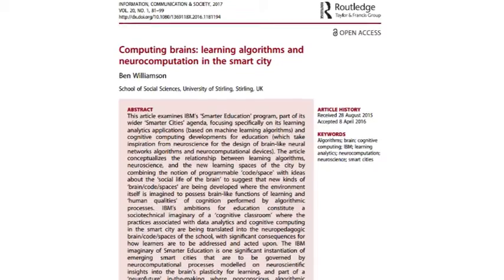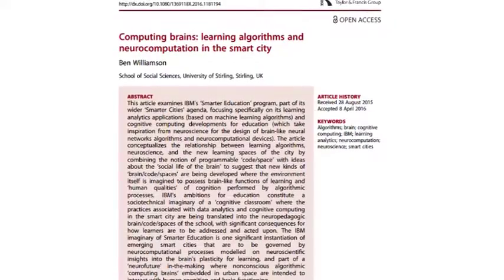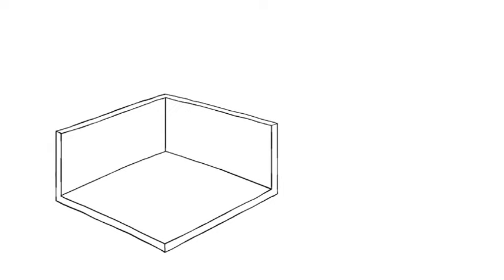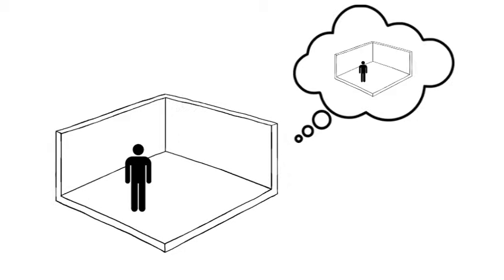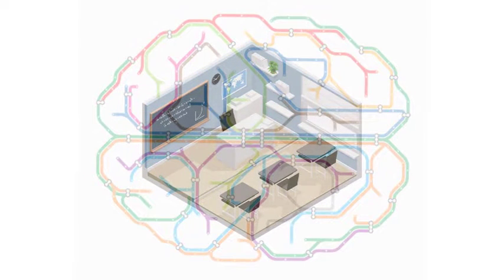CSE 331 Mini Project Video: Group Algocity